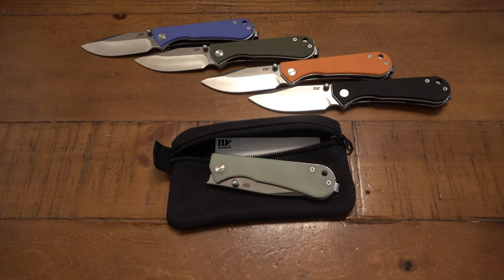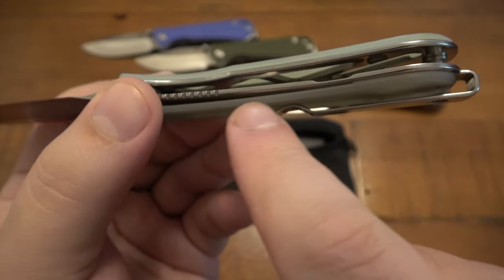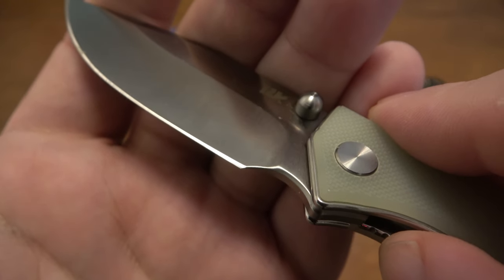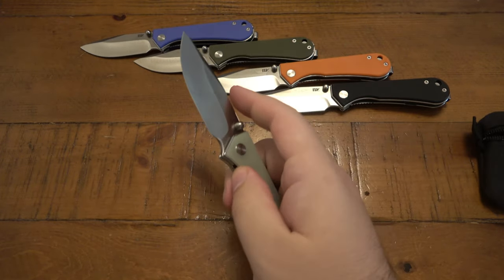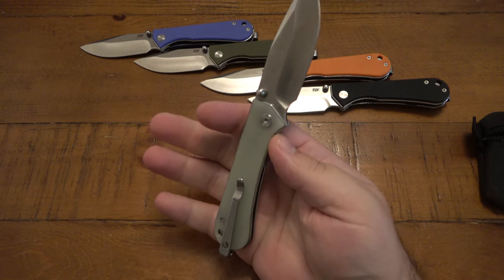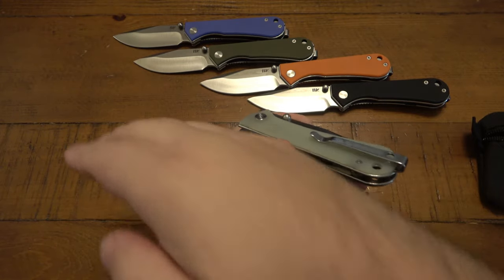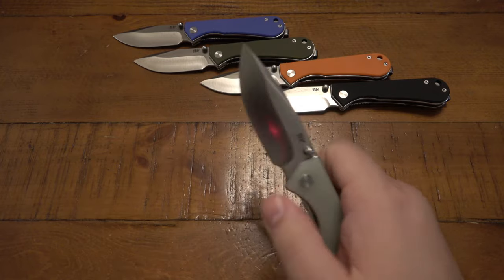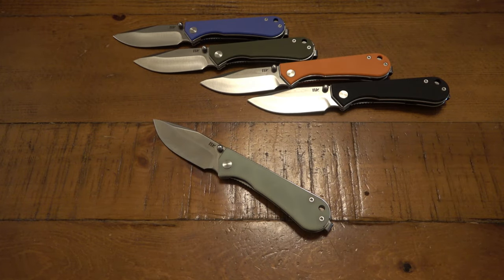NUKNIVES "Kumpanter" Another AMAZON Budget Knife I Really Like...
NUKNIVES Kumpanter :